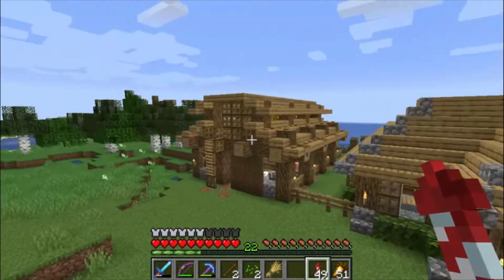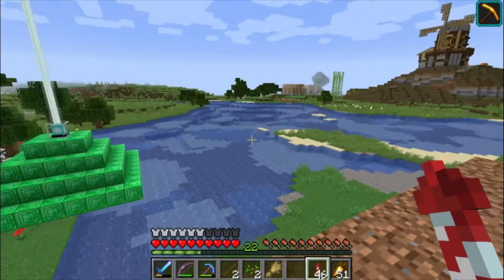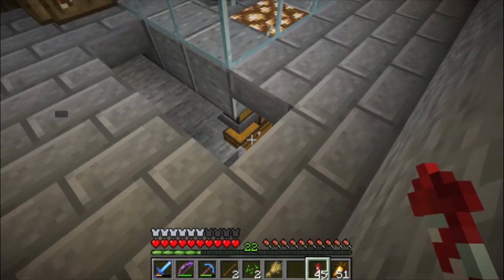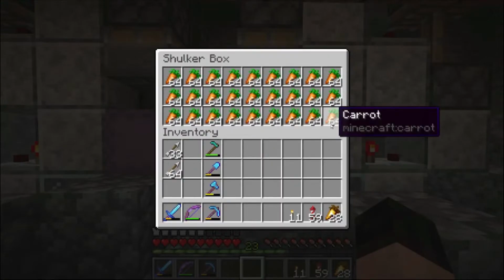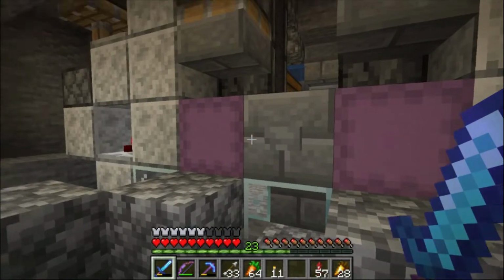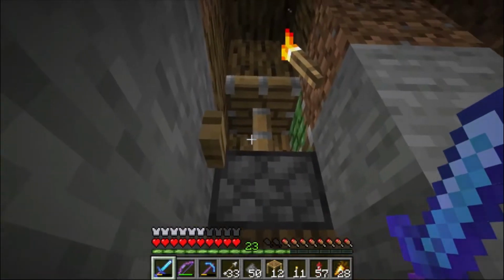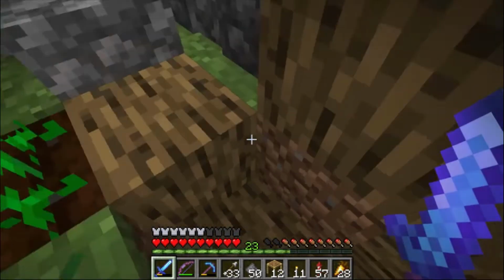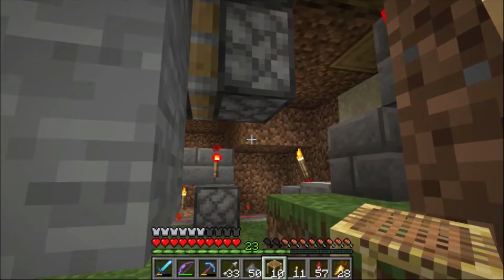Partly Fully Completing the Tree of Life - Let's Play Minecraft 1.15 Survival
Minecraft Survival Lets Play. I revisit the tree of life and work on finishing up that area - partially...

Welcome to my new Minecraft Survival let's play series, Ginga Ninja's World!

In this Minecraft Survival Let's Play, we'll be playing as the game was intended, to have FUN!

We'll be building, learning redstone, exploring whilst also trying to look brave in Hard mode.

Vanilla Java 1.15 Buzzy Bees